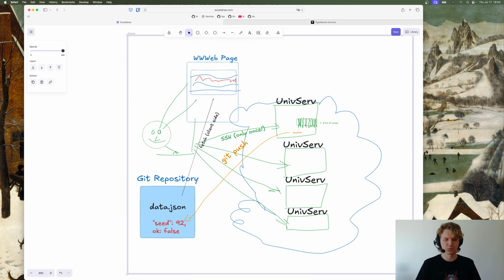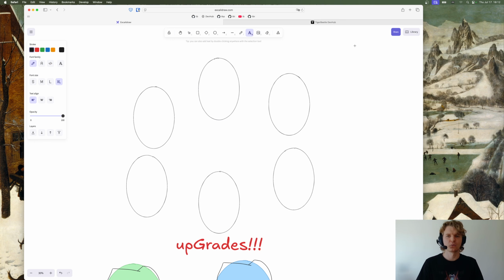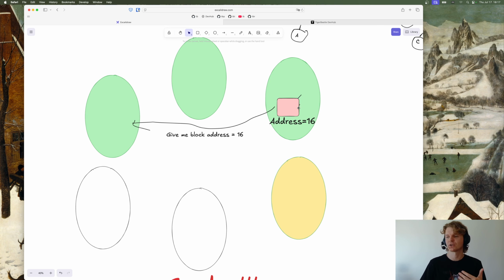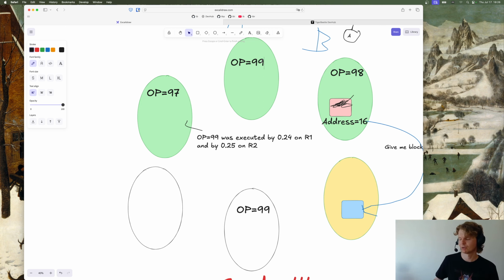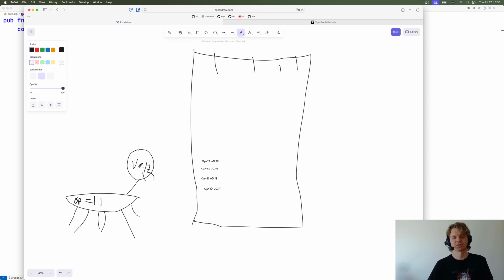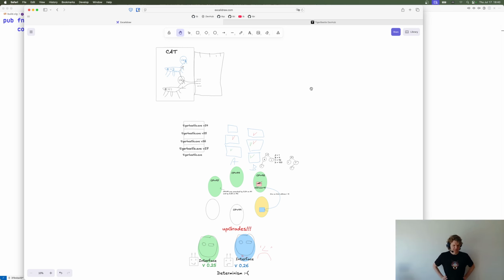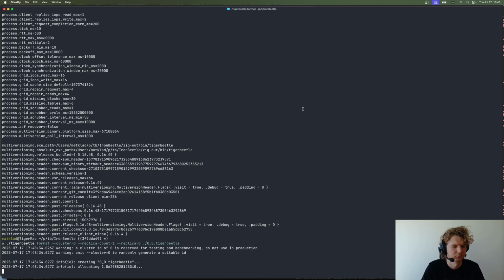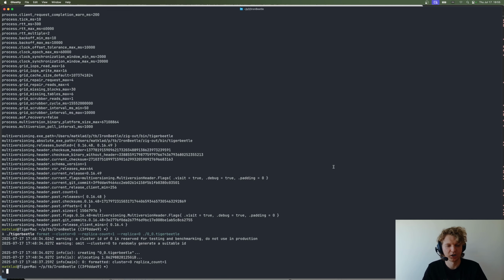Episode 077: The Upgrade Trick